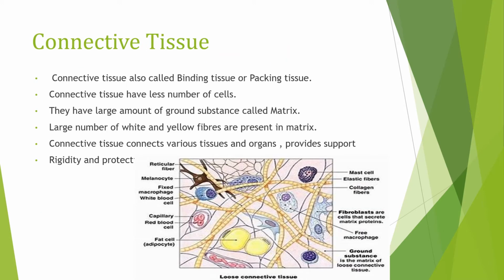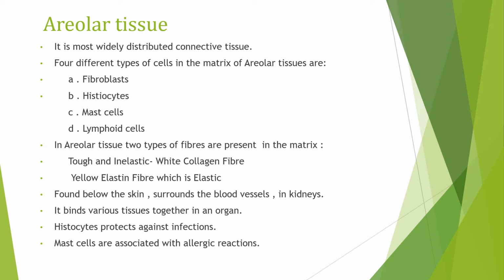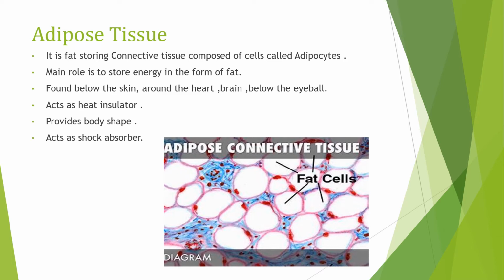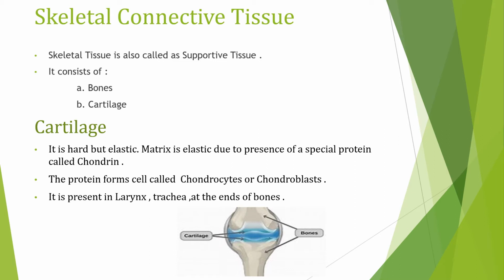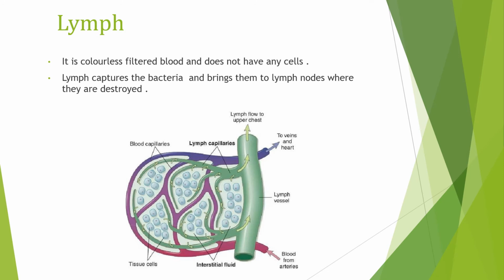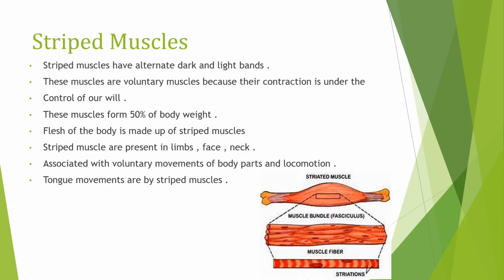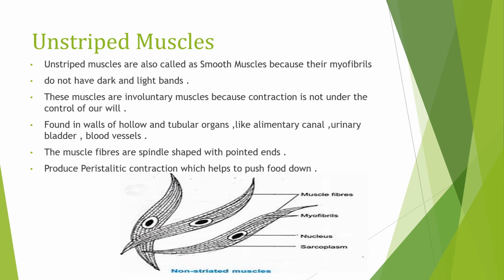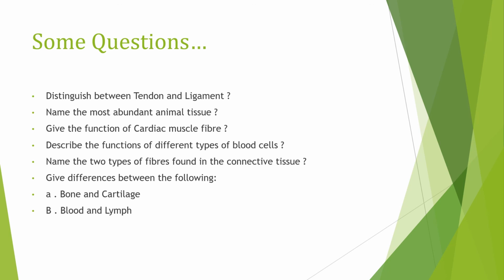Connective And Muscular Tissue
In this video , priya ma'am has explained connective and muscular tissue in detail along with review of animal tissue.Some important questions related to exams are also included in the video.For any queries use comment section.